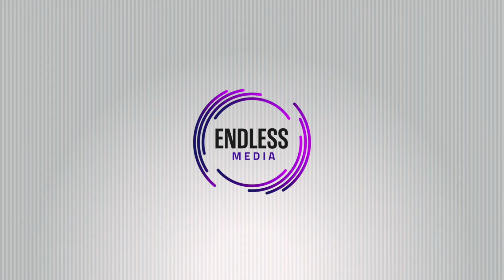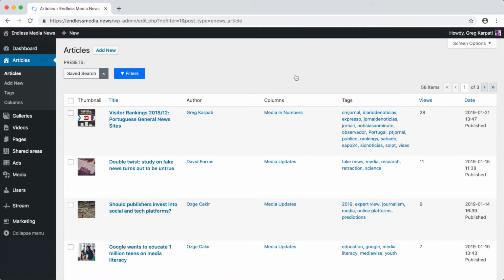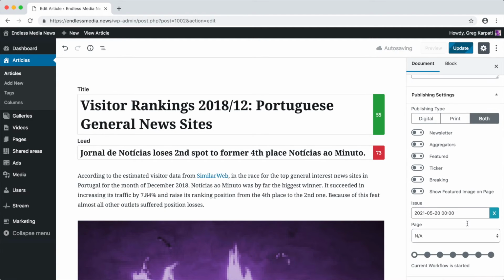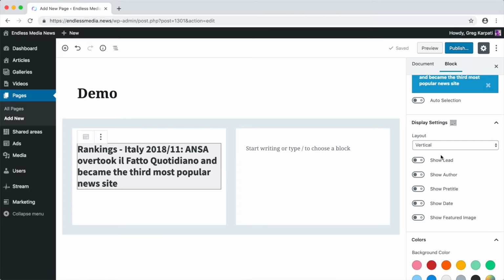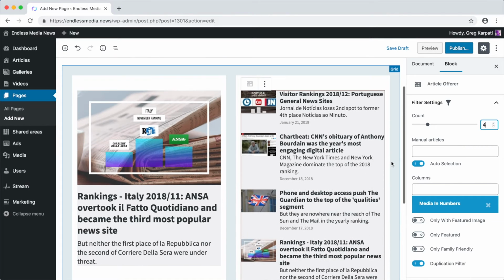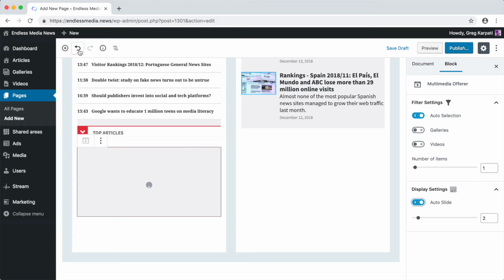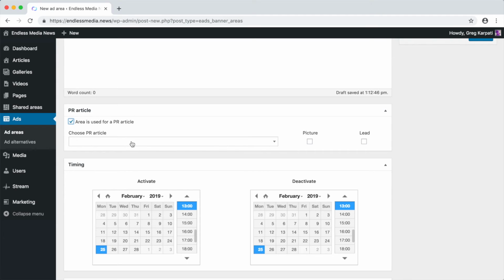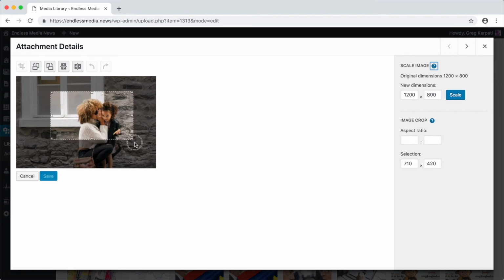Endless Media Digital & Print Publishing Platform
Demonstration of the capabilities and benefits of the Endless Media platform.